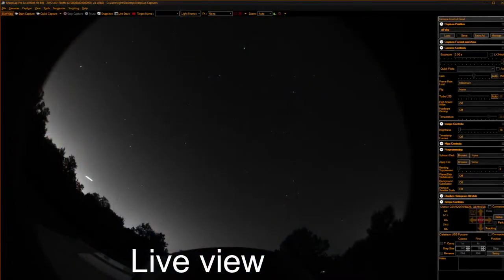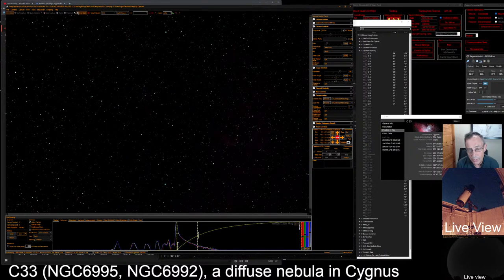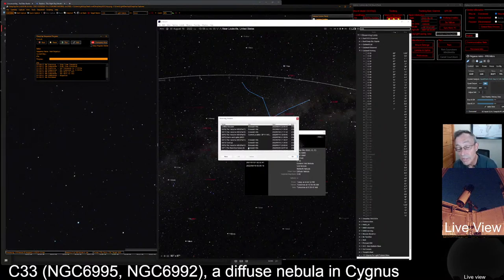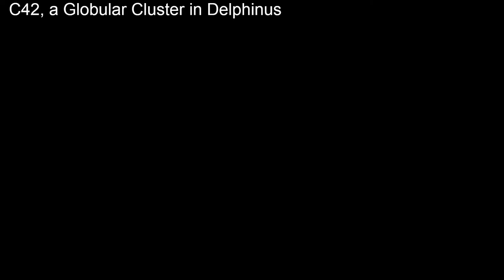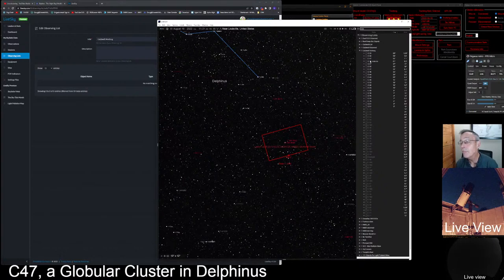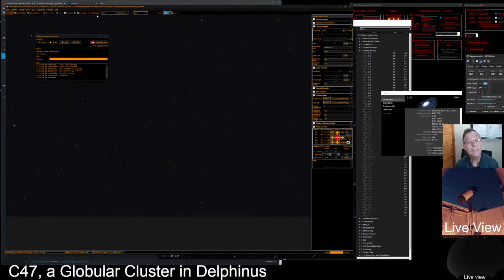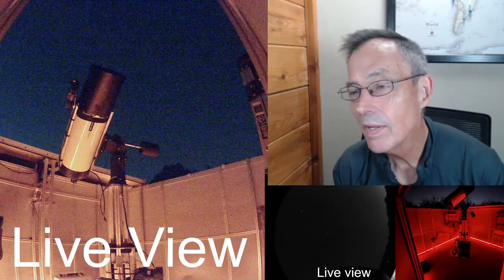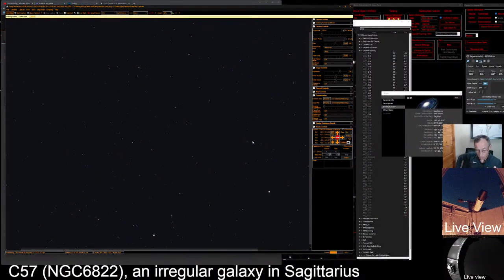The Caldwell Objects (Part 8) | Electronically-Assisted Astronomy (EAA) via a 11-inch RASA Telescope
Electronically-assisted Astronomy (EAA) opens up new vistas for those who would never be able to make time to travel to view the heavenlies through a scope like our RASA 11-inch with a ZWO ASI2600MC Pro astro-camera and an Octopi-Astro camera interface. Operating on an iOptron CEM70G mount from a Pier-Tech Tele-Station 2 observatory on a Pier-Tech Adjustable-Height pier for precision "Go-To" targeting, in this video, we feature, our continuing chase through the Caldwell Objects - the 8th edition in this series. This live stream featured perhaps the widest collection of objects we had ever encountered. By the time we were done, we had observed globular clusters, spiral galaxies, an irregular galaxy (the famous Barnard's galaxy, which was the prompting for discovering galaxies outside our own), a planetary nebula ("Saturn's Ghost"), and finally, even Saturn itself. While observing Saturn, we saw several of its moons, including Lapetus, Titan, Hyperion, Rhea, Enceladus, and Dione. We were able to separate the ring system from the planet by observing at 1 millisecond of exposure time.

Targets observed included: C33, C42, C47, C30, C57, C55, and Saturn.